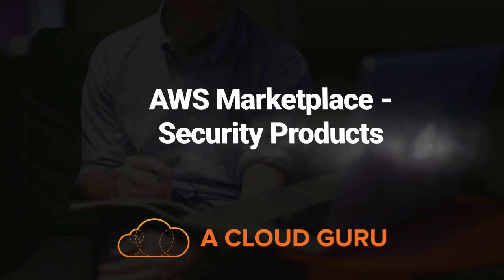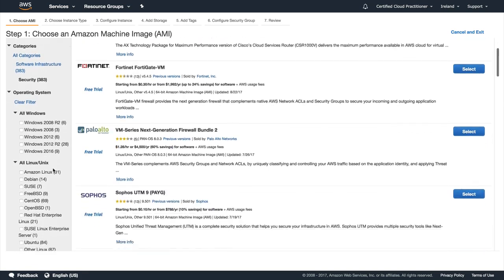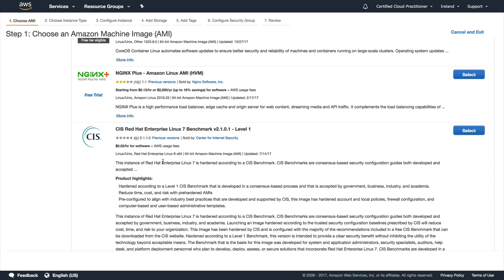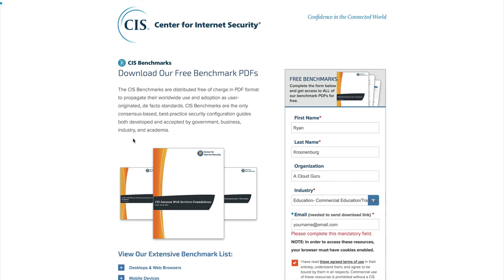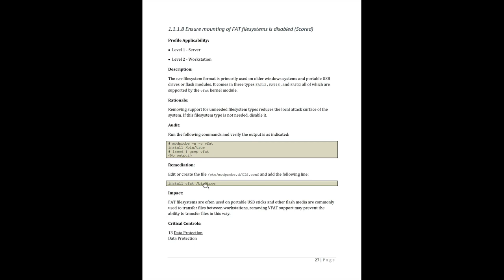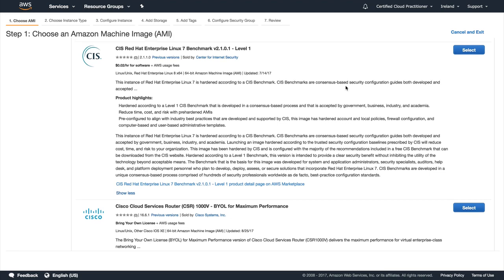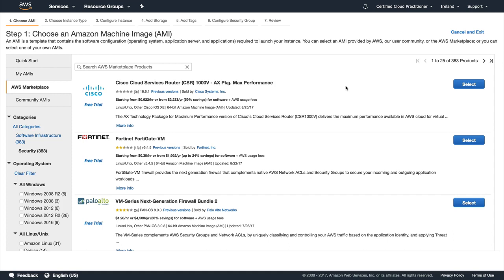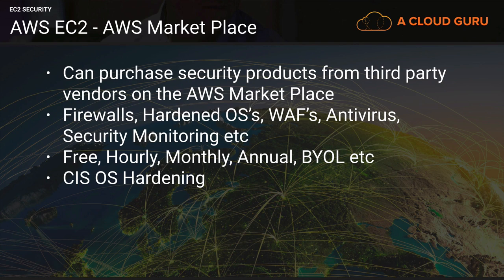aws certified security specialty 45 720p